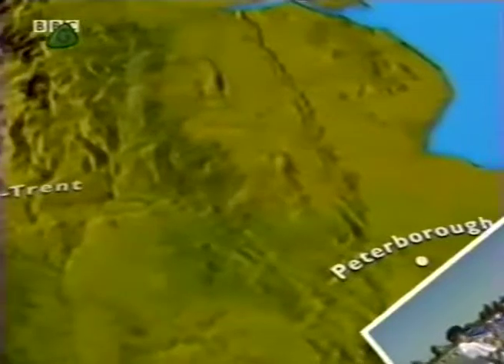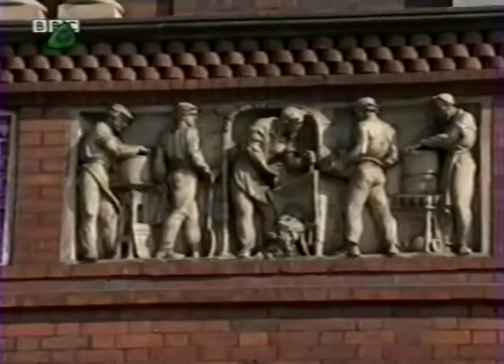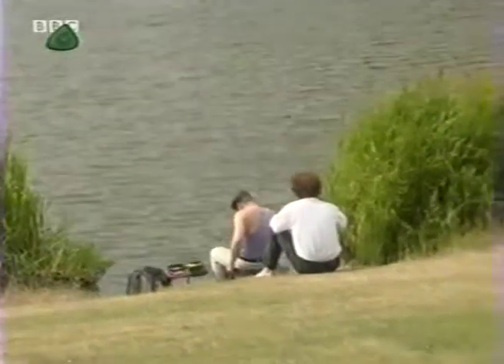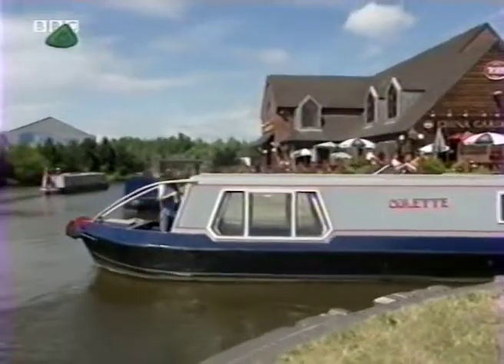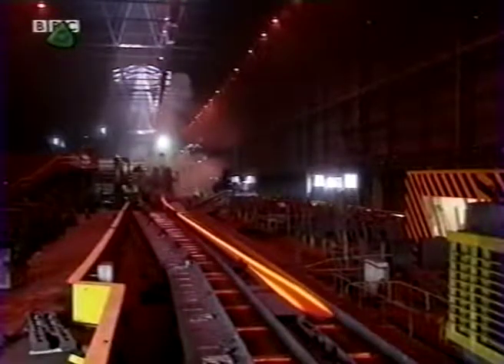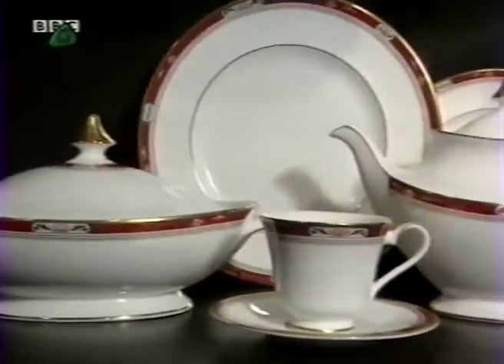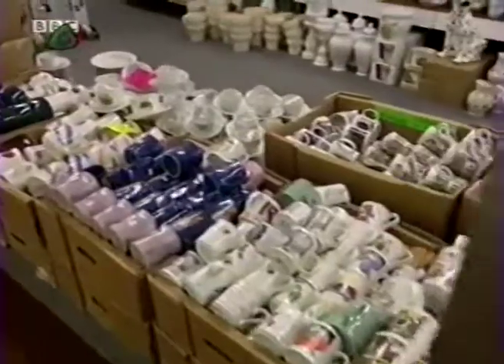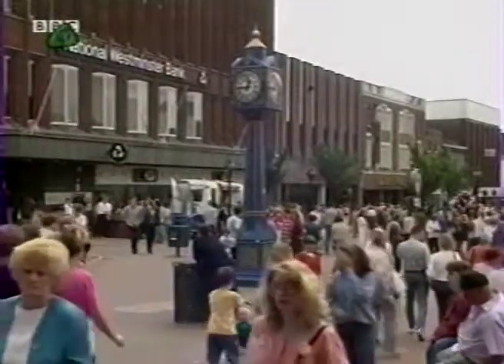Landmarks - Stoke-on-Trent - BBC Schools